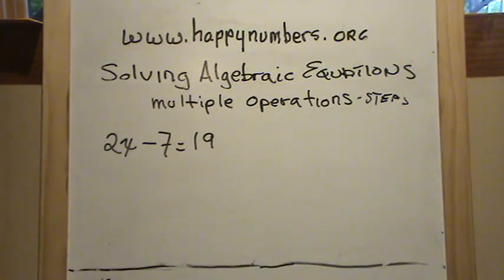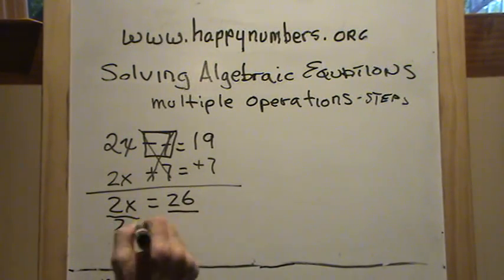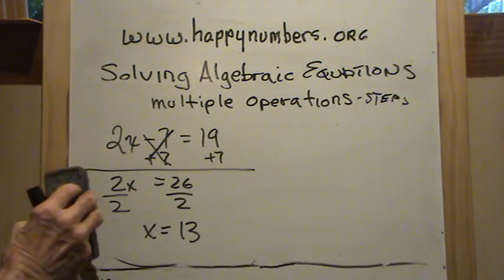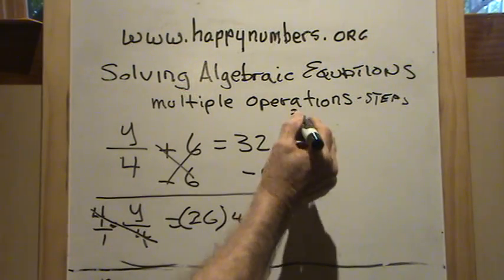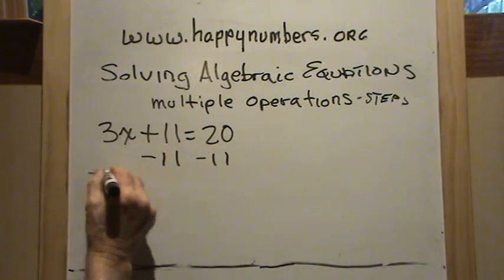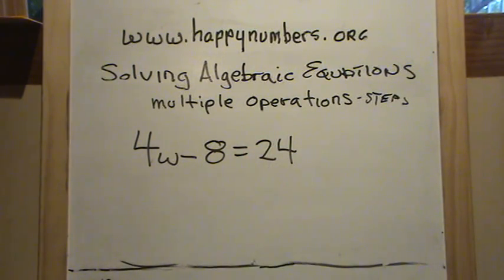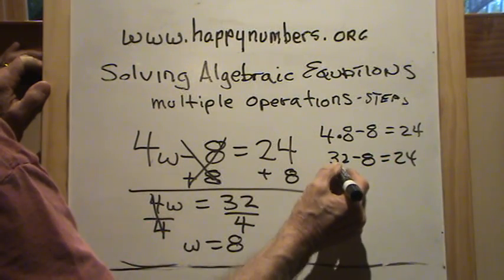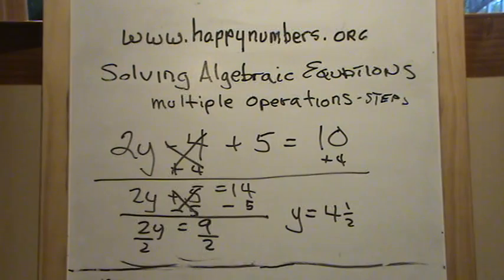09 Solving Algebraic Equations with Multiple Operations